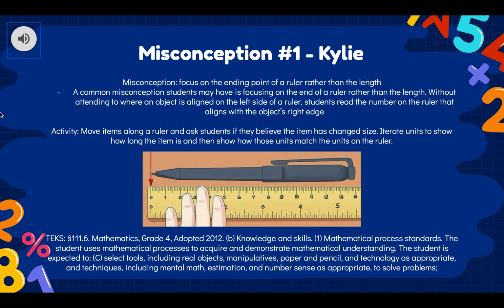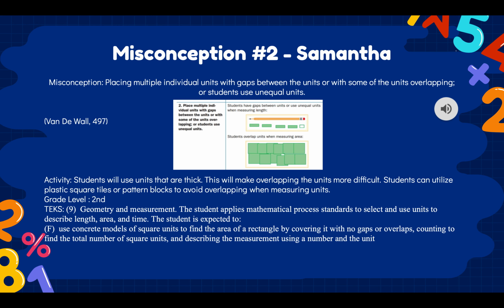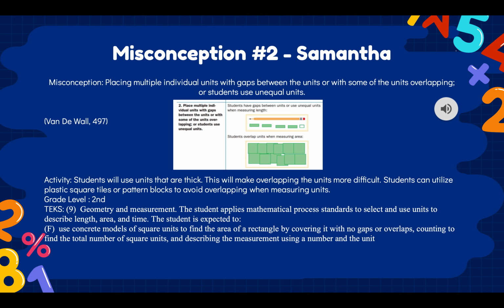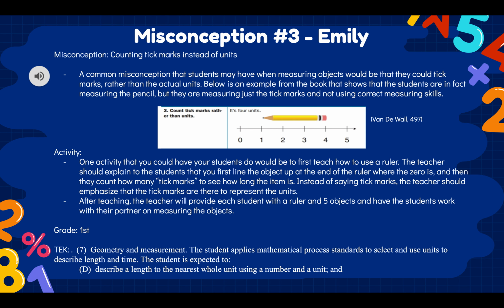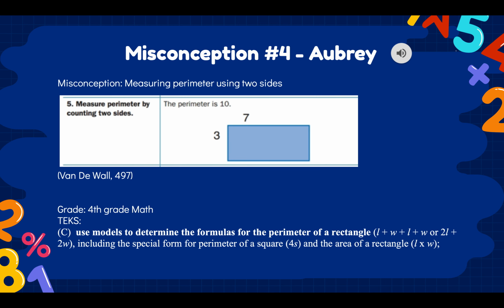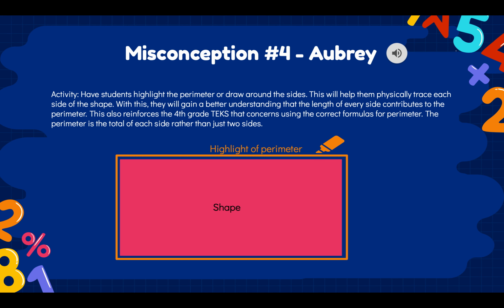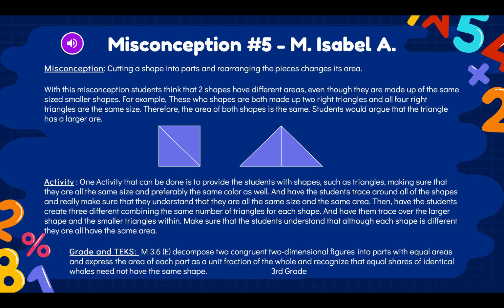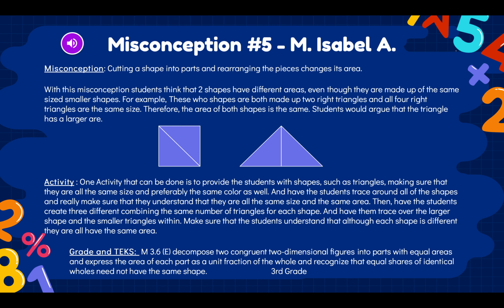Group 6 Misconceptions